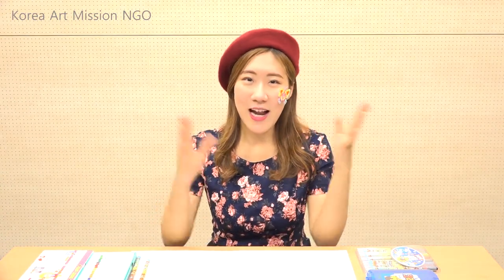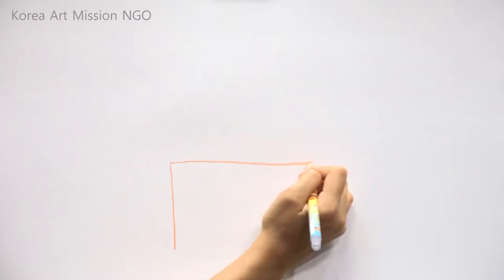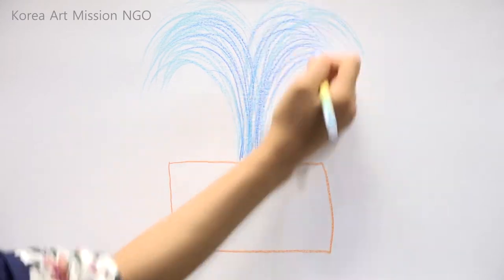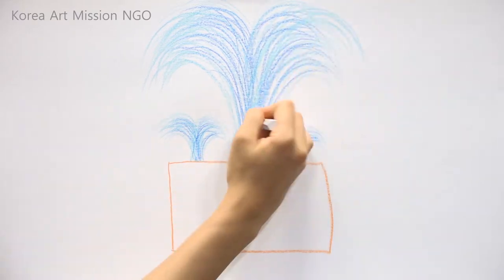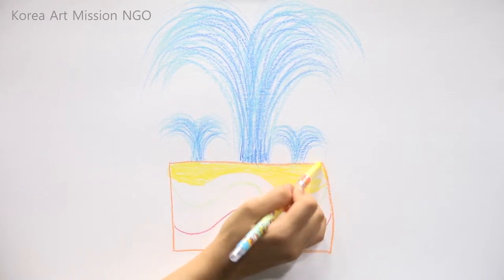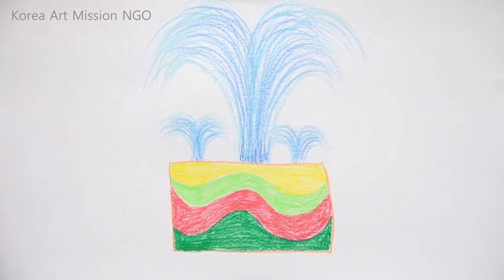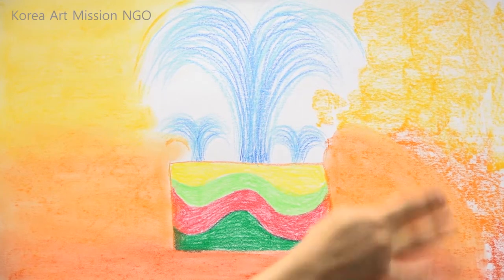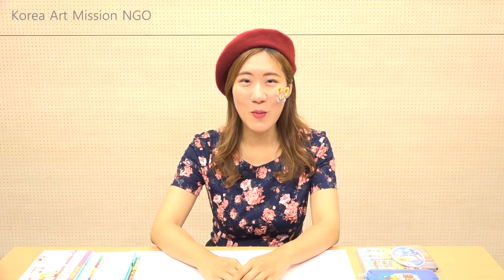Storytelling Art Education - Drawing Beginners 3-6 (FOUNTAIN)